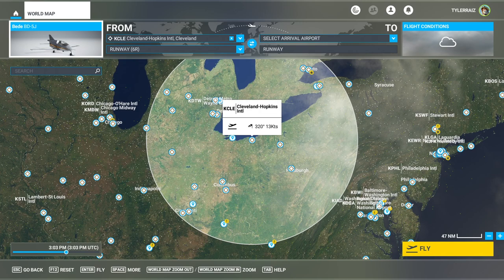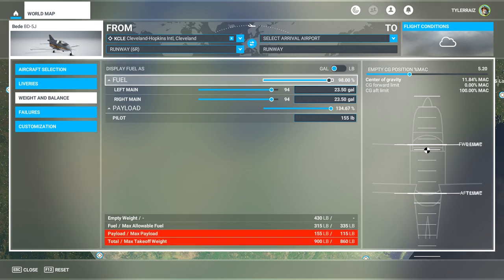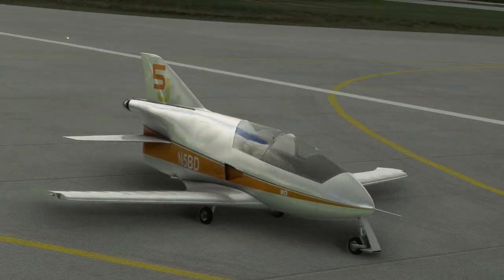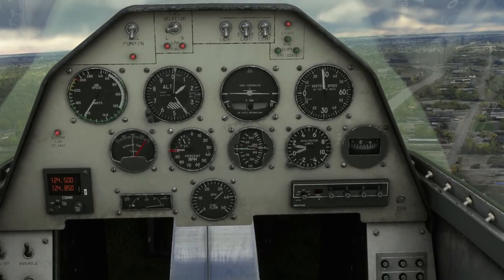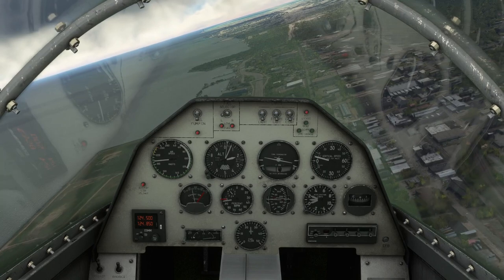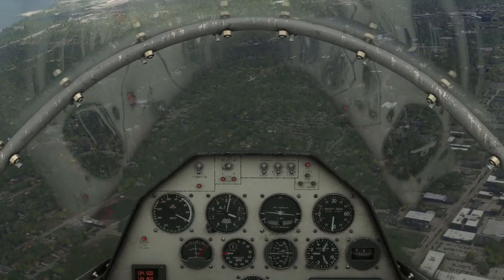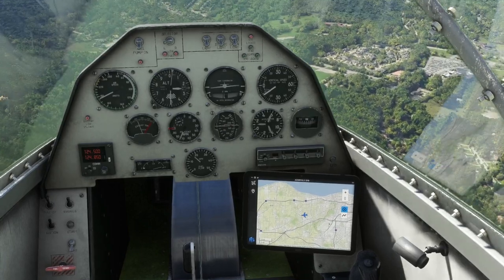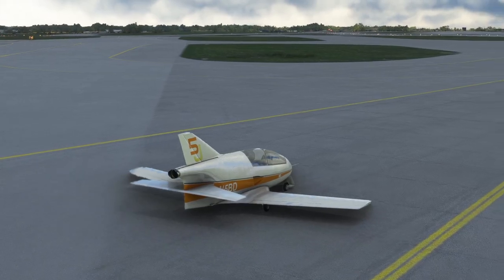Flight Sim 2020 - Trying Out the AzurPoly BD-5J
I give the AzurPoly BD-5J, which I got during the Spring sale from the in-game marketplace, a quick test flight.